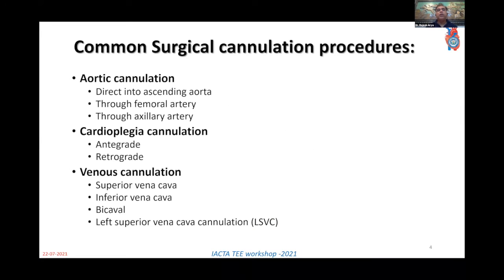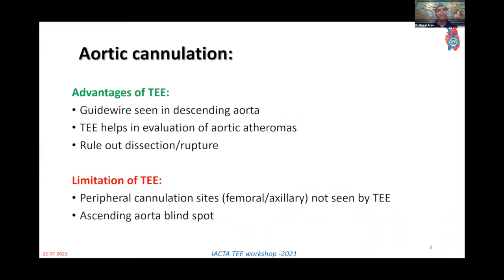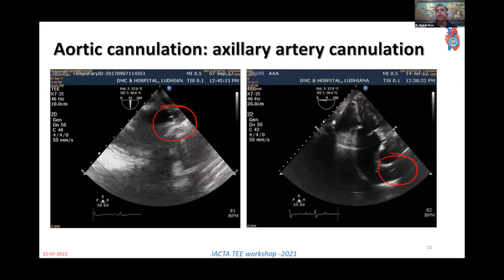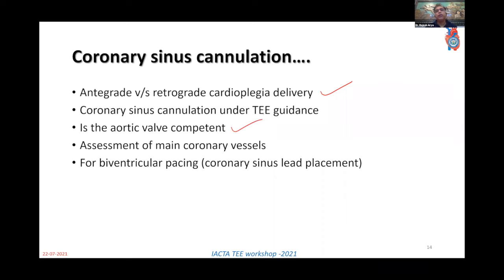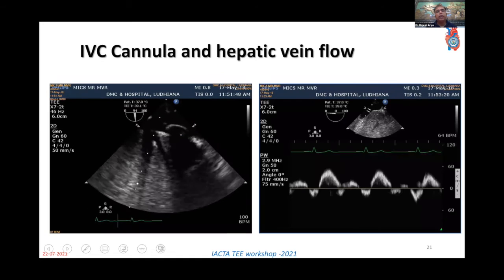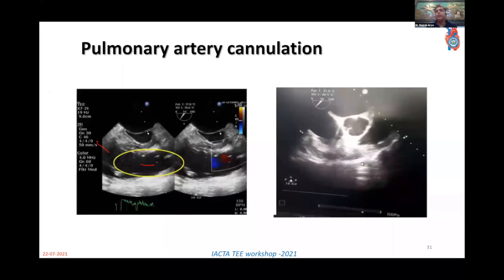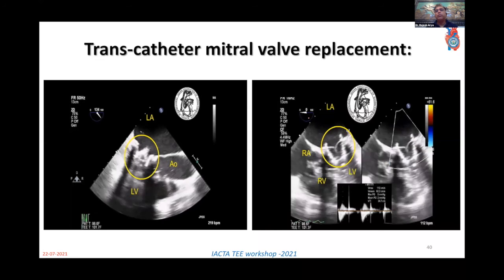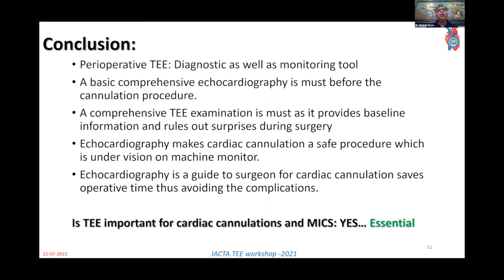Echocardiography for vascular cannulation includes MICS by Dr Rajesh Arya